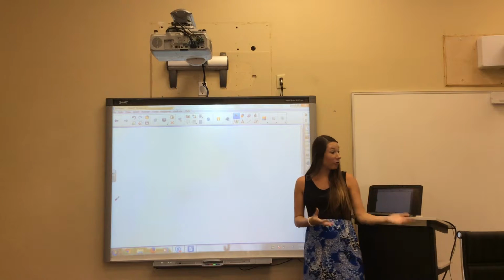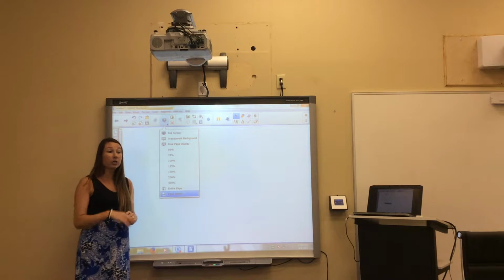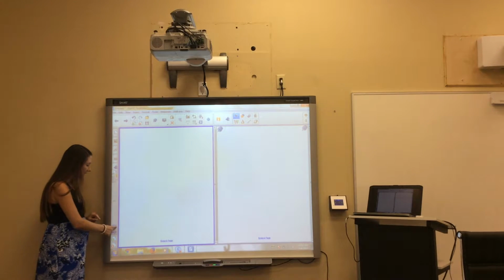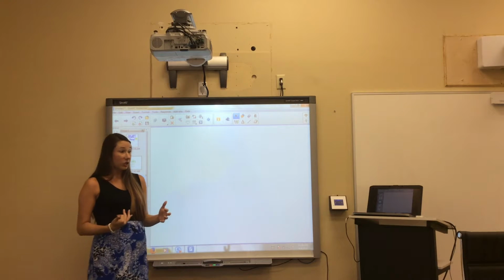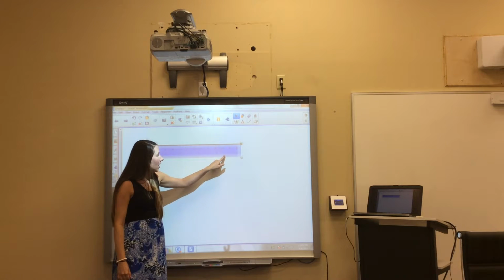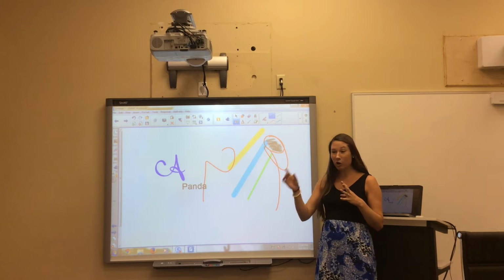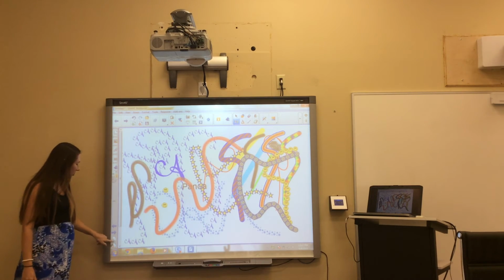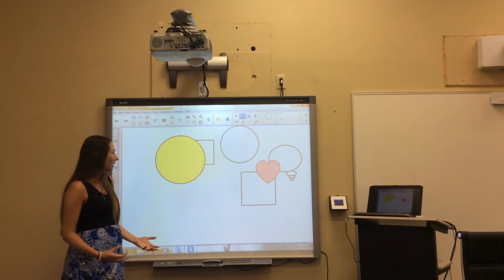SMART Board & Notebook Software Basics by Amanda McLaughlin CCS Orlando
SMART Board overview, Notebook Software Basics, tool functions & features & more!